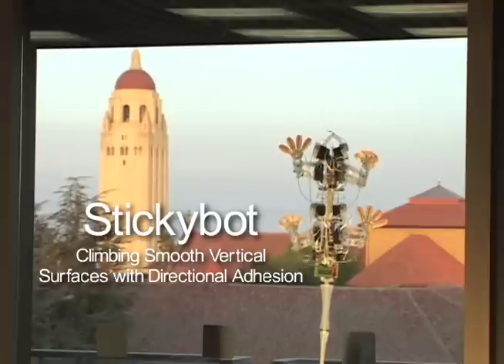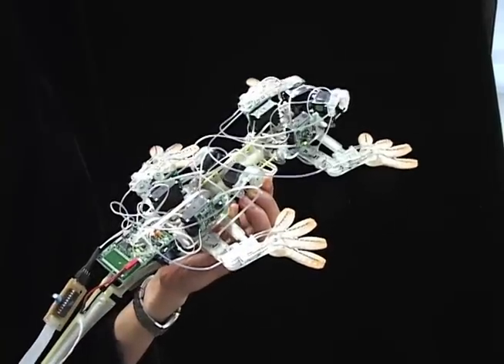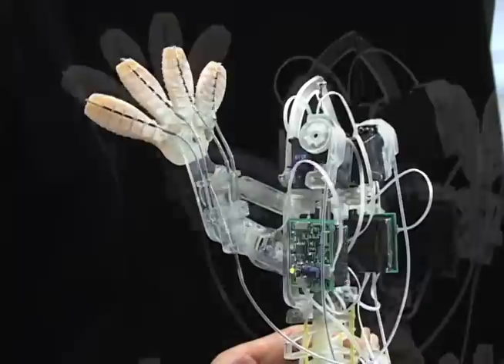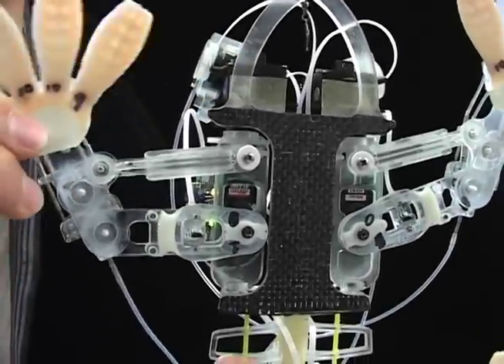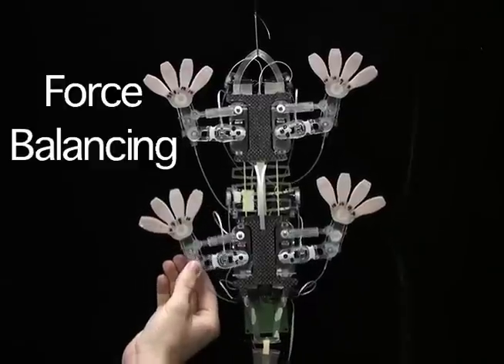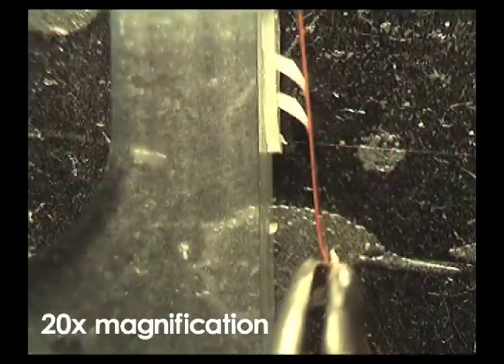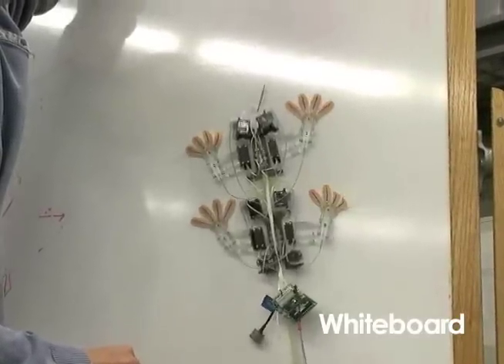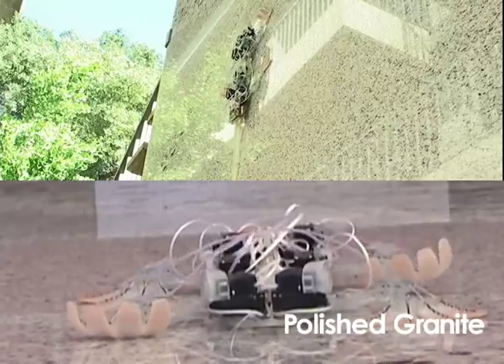StickyBot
A gecko-inspired robot that can climb using tiny rubber hairs on its feet.